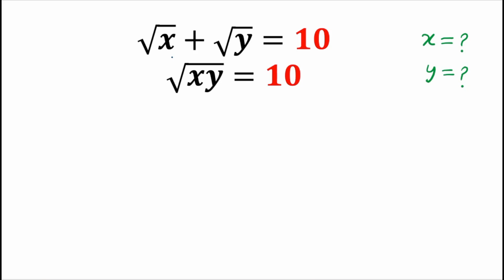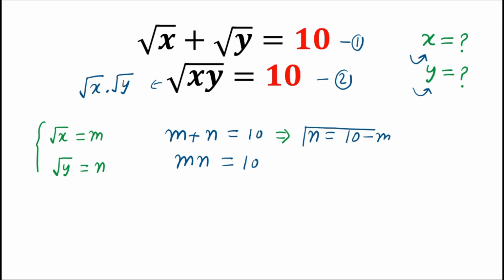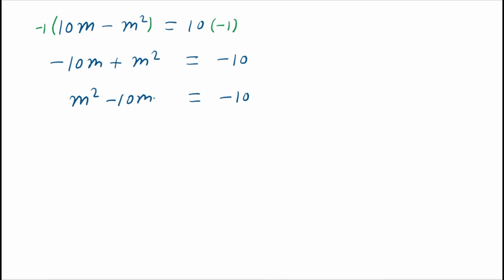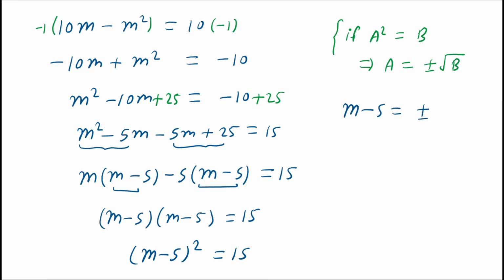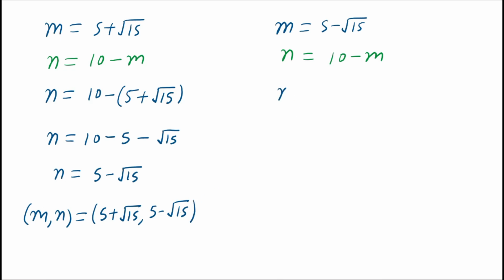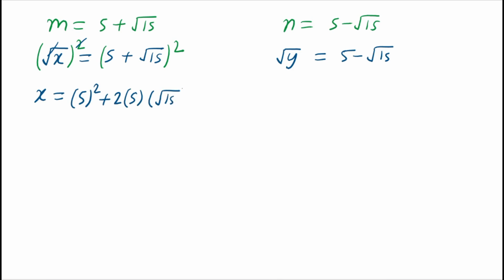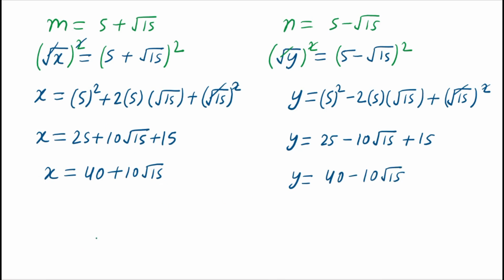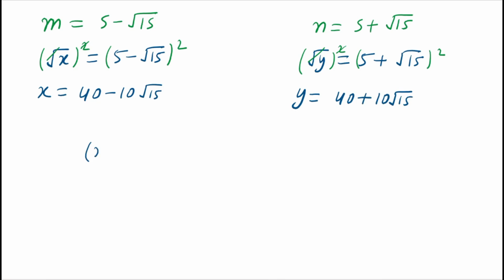A Nice Math Olympiad Algebra Problem | You should learn this trick?